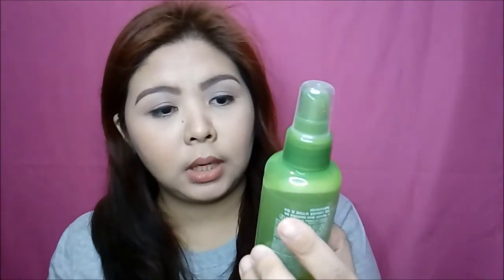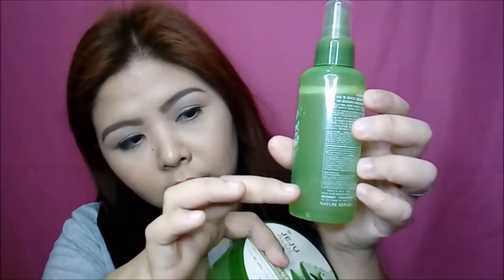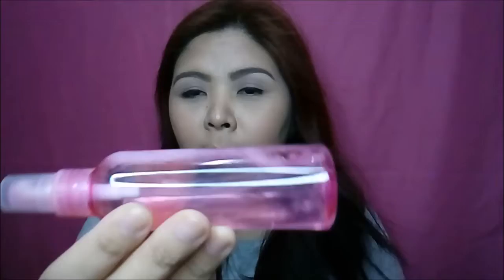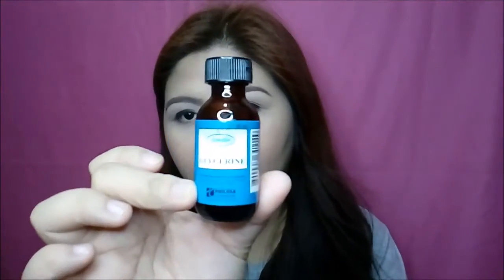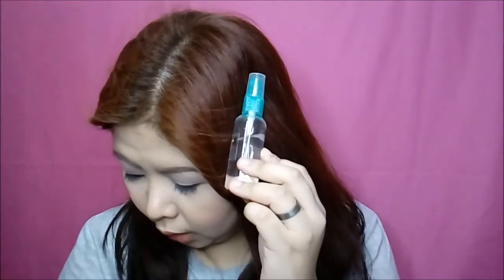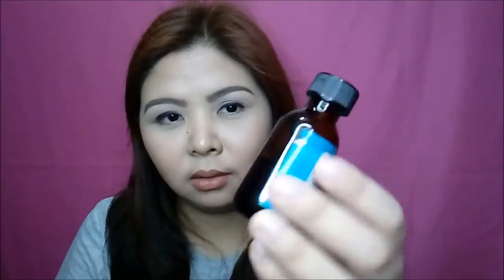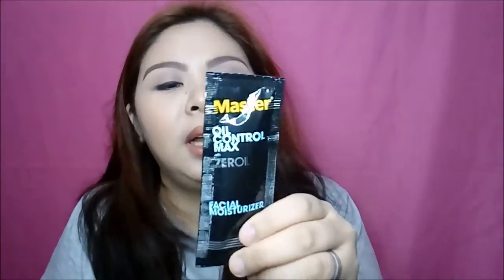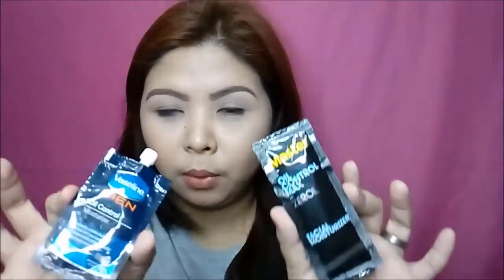DIY Aloe Vera Soothing Gel Mist & Setting Spray I TAGLISH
Created May 30, 2016

Just sharing my DIY Aloe Vera soothing gel mist and Setting spray using really simple ingredients and is locally available here in the Philippines.

Aloe Vera Soothing Gel Mist
-Aloe vera gel either from Nature Republic P249 or The Face Shop P195
-Water I suggest you use Mineral water or filtered water.
-Spray Bottle or Atomizer for fine mist

DIY Setting Spray
-Apollo Pure Glycirine P35.00
*Optional - Essential Oil. I used Tea tree oil for it's antibacterial properties.

Also included here in my video my next project.
To use Vaseline Oil Control Moisturizer and Master Zero Oil Moisturizer as a make up primer if it can be a dupe for the Nivea Men Post Shave Balm in Sensitive.

FOLLOW ME

Camera used is my Lenovo A7000 Phone